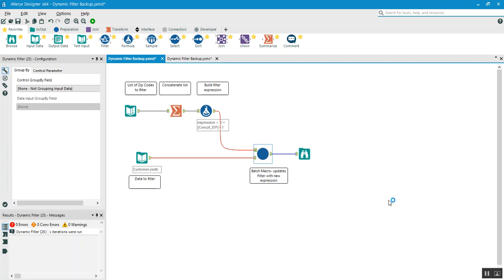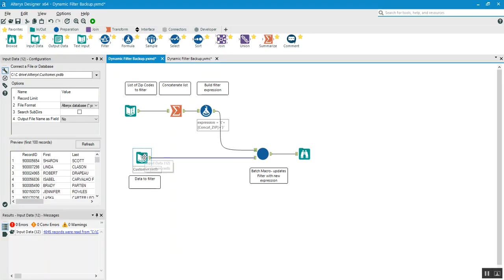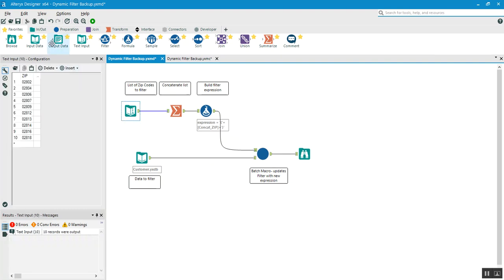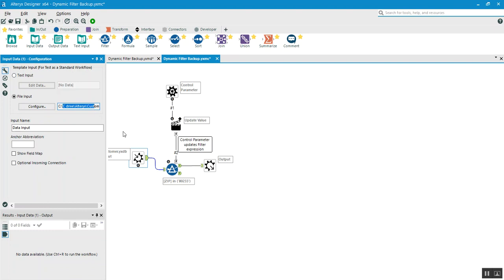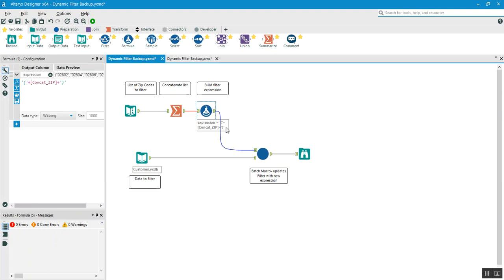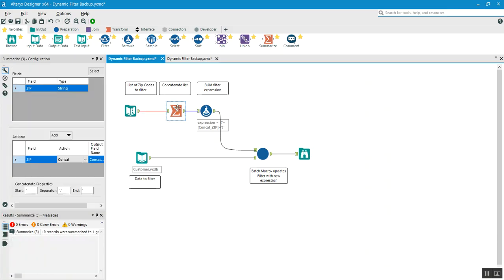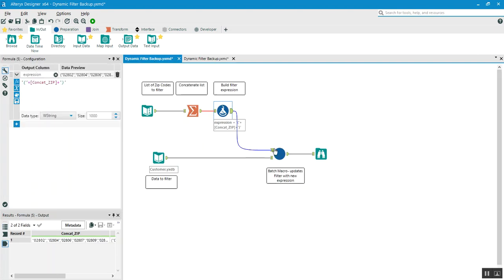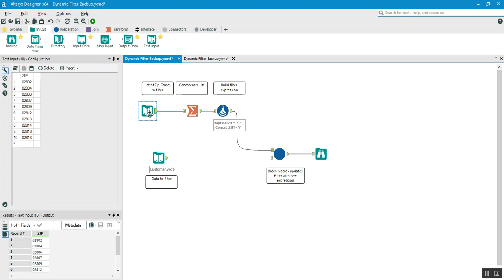Alteryx Dynamic Filter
This is Video how to Alteryx do dynamic filter. I explain in my this video where you can make a dynamic filter. Which is very fast to use in Alteryx.